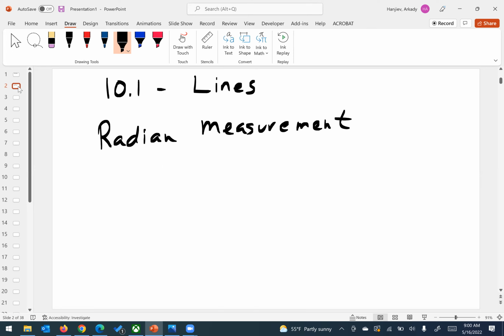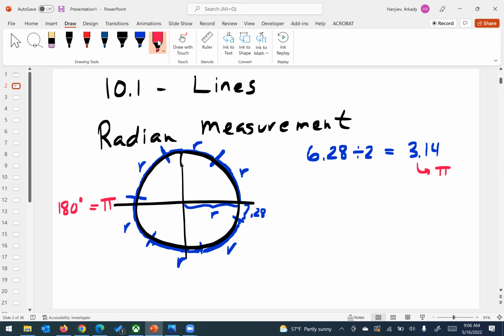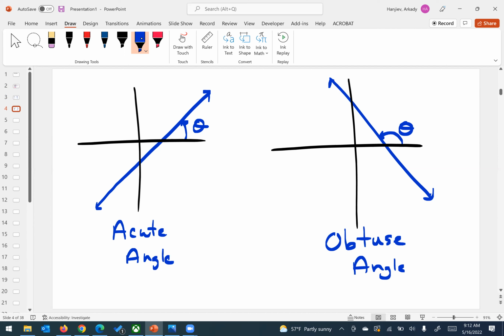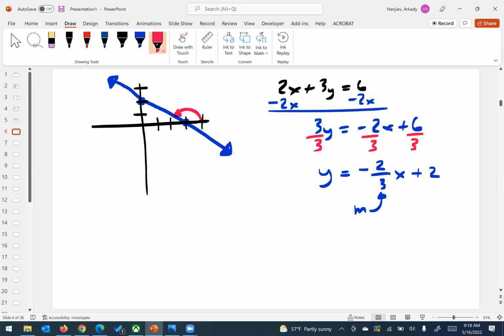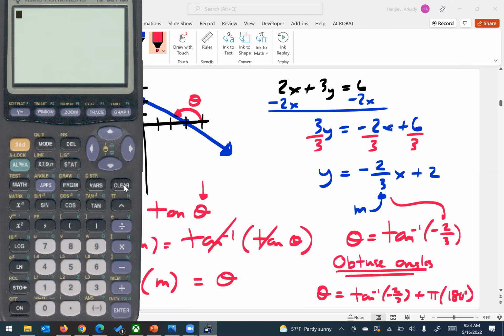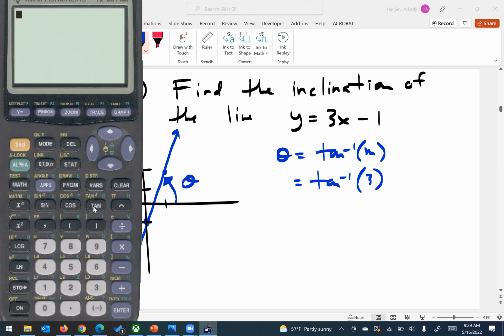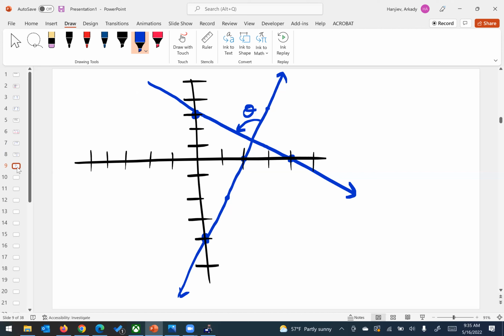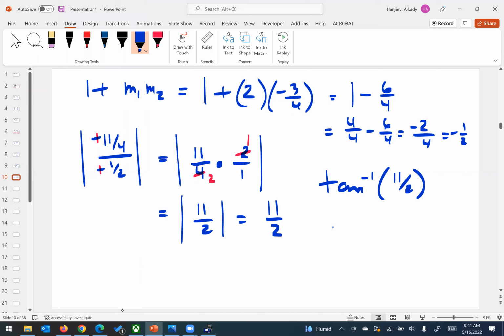ALG2-SLOCA: SEC 10.1 - 5/16/22